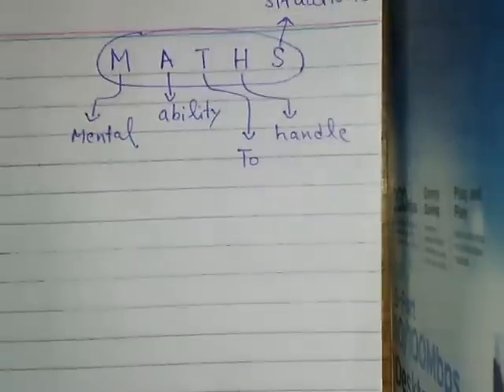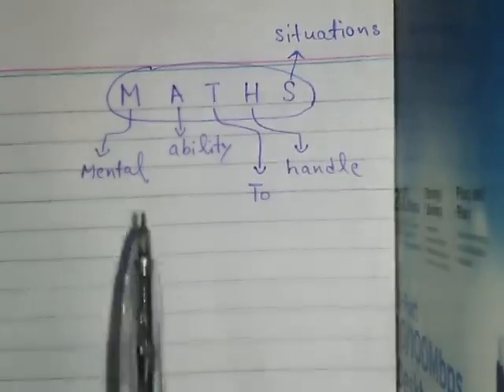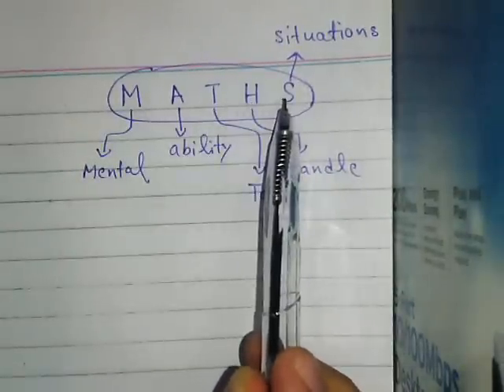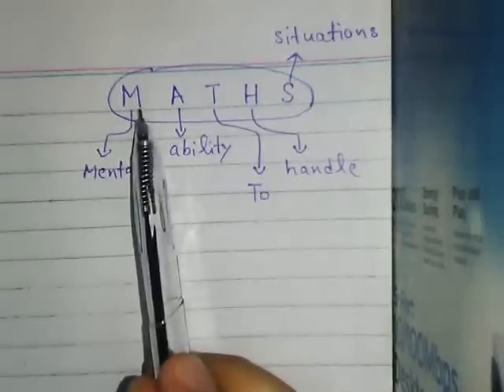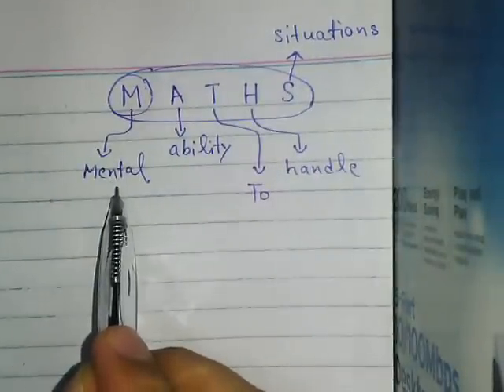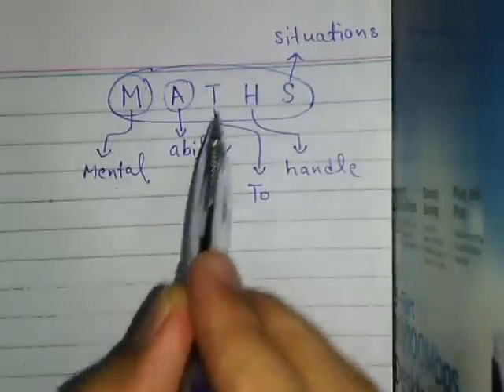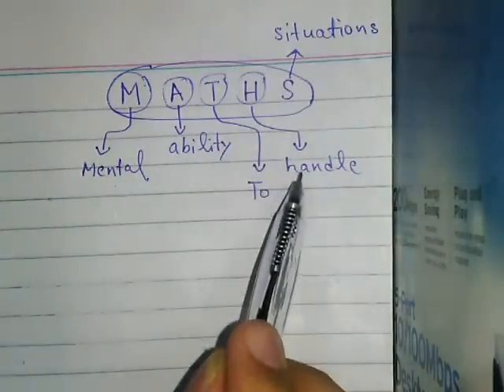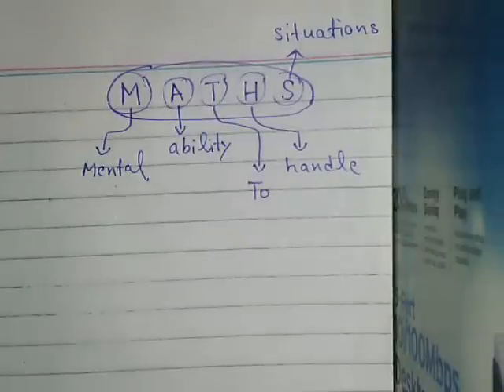Maths Abbreviation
Logical Abbreviation Of Maths